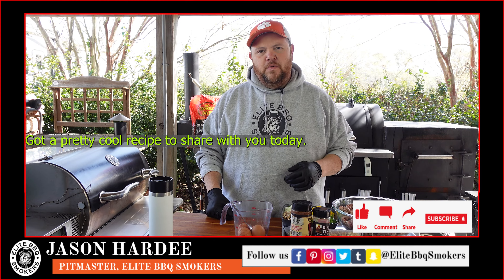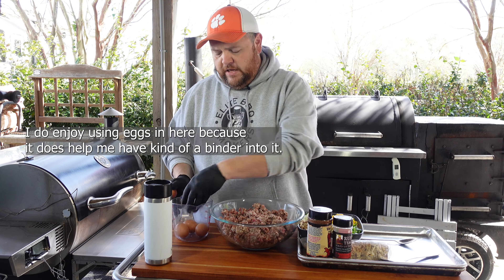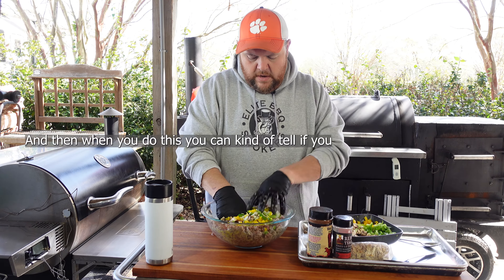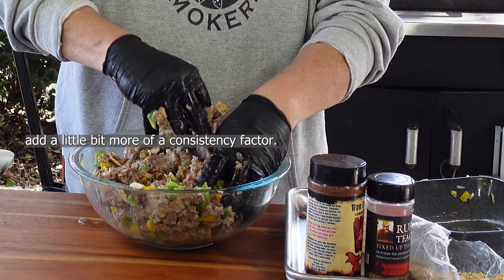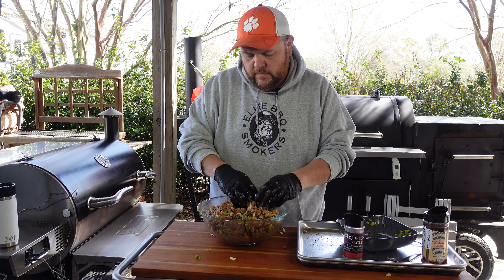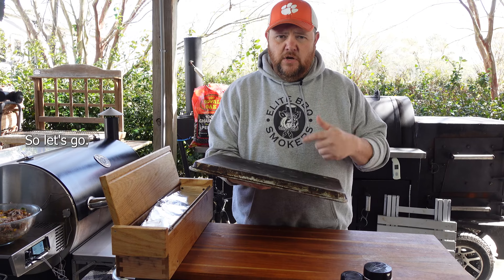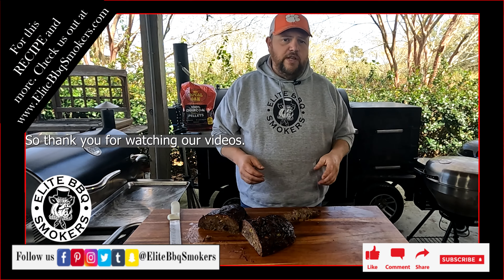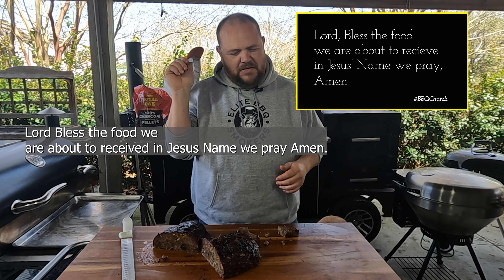How to Make the Perfect Meatloaf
Uncover the secrets to crafting 'The Perfect Meatloaf' in this comprehensive guide that promises to transform your home cooking experience. If you've been wondering how to make a meatloaf that's not just good but great, you're in the right place. This video is your ultimate resource for everything from a basic meat loaf recipe to mastering the art of a juicy meatloaf with a delectable glaze.

We understand that everyone craves that easy meat loaf recipe that doesn't compromise on taste, and that's exactly what we're delivering. Step by step, we'll walk you through the process, ensuring that each slice of your meatloaf is moist, flavorful, and simply irresistible.

But what sets a good meatloaf apart from a great one? The glaze. We'll show you how to make a meatloaf with glaze that will elevate your dish, adding a rich, savory-sweet finish that locks in the juiciness of the meat.

Whether you're a seasoned chef or a beginner in the kitchen, our tips and tricks are designed to make meatloaf-making an enjoyable and successful endeavor. From mixing the right ingredients to achieving the perfect bake, we've got you covered.

Let's get cooking and make your dinner table the envy of food lovers everywhere!

I love a good moisture and tender meatloaf, but I do not like a Brick Hard and Dry meatloaf. So, I wanted to create a meatloaf that was moist but not soggy. Tender but not dry. So, to do this I decided to make a meatloaf with Wagyu beef. So, we took the trimmings from our competition Snakeriverfarms Brisket and grind it into hamburger meat. We used this to make our Wagyu Meatloaf that was unbelievable delicious

SMOKED WAGYU MEATLOAF
Ingredients
o 5 lbs. – Wagyu (Heavy Fat) Hamburger Meat
o 4 Eggs
o 1-cup - Chopped Onions
o 1-cup - Chopped Mushrooms
o 1-cup - Chopped Yellow Bell Peppers
o 1-cup - Chopped Green Bell Peppers
o 1 Sleeve of Crushed Saltine Wheat Crackers
o Pam Olive Spray

Rubs
o Rufus Teague – Steak Rub
o The Slabs Wow up you cow

Sauce
o Rufus Teague – Honey Sweet

Prep Work
Mixing
1. In a large mixing bowl add the Wagyu (Heavy Fat) Hamburger Meat and eggs and mix
2. Add a small amount of the vegetables into the mixture until you get the consistency you are looking for.
3. Add the Crushed Saltine Wheat Crackers into the mixture and mix.
4. Add your rubs (to taste) to the mixture and mix

Shaping
5. Take a large sheet pan and wrap it in Aluminum Foil.
6. Place it on your prep table with the bottom up.
7. Apply a light coat of Pam Olive Spray to the pan and light add an even coat of your bbq rubs.
8. Transfer the meatloaf mixture from the bowl to the pan.
9. Press the Meatloaf into the shape you are looking for. Make sure to continue to press and shape until it stops showing cracks
10. Apply a light coat of your bbq rubs to the outside of the meatloaf.

Cooking | Smoking
11. Pre-heat your Recteq pellet smoker to 300°
12. Cook uncovered until you reach an internal temperature of 155°-160°
13. Remove from the Recteq Smoker and apply you BBQ Sauce to the top. Use the excess oil around the meatloaf to thin out the bbq sauce.
14. Return it to the Recteq smoker, just long enough to set the sauce.
15. Let it rest until it is just cool enough to handle

0:00 Into
00:25 Making the Meatloaf
04:30 Lighting the Recteq Smoker
06:00 Shaping the Meatloaf
08:20 Cooking the Meatloaf
09:49 Saucing the Meatloaf
11:30 Slicing and Taste Test